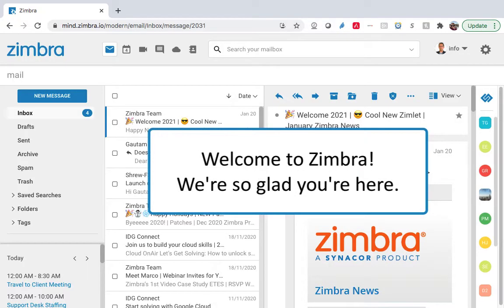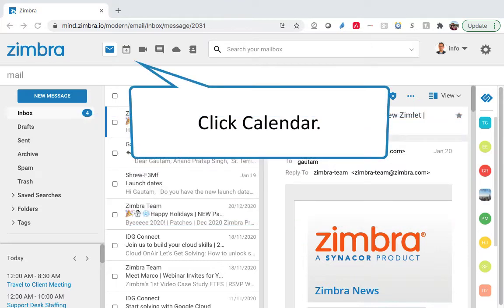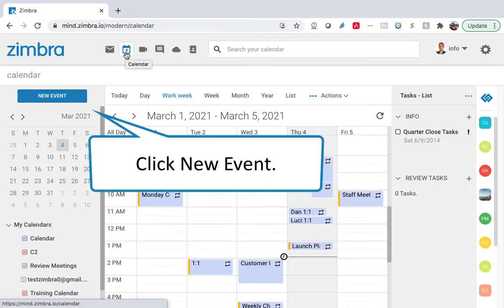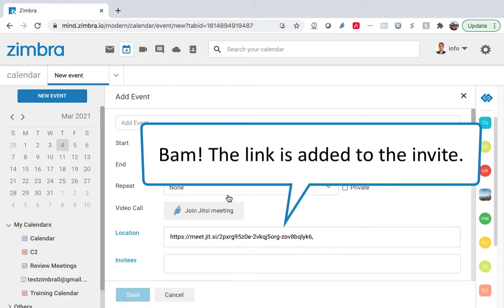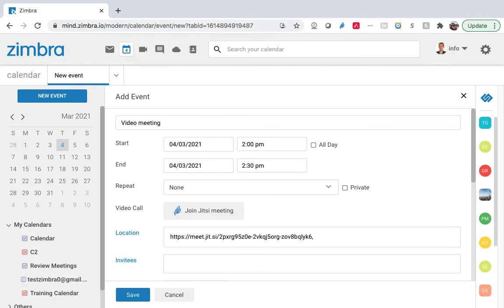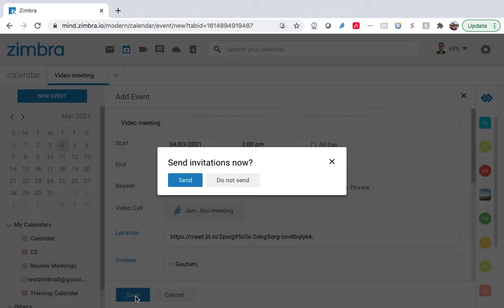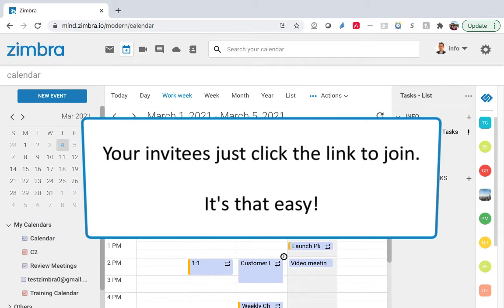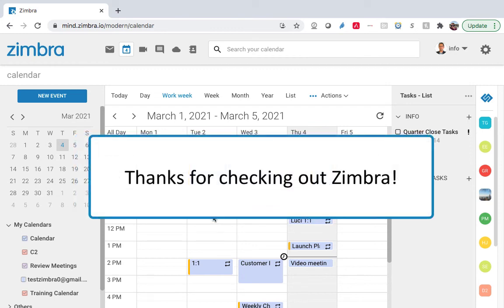Zimbra Modern UI Demo - Schedule a Video Meeting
See why Zimbra is email+++ just like Microsoft/Google but also ensures your data sovereignty with private, secure local hosting (via our worldwide partners) and on-premises options! Try it now

With ...
- Video & Chat
- File sharing
- Cloud storage
- Calendars
- Doc editing
- More

This quick demo shows you how to connect Zimbra to your Slack account to chat right in Zimbra!

Zimbra is super-charged with integrations for popular apps like ...
- Zoom
- Dropbox
- Slack
- More

📥 All available right from Zimbra email, powering hundreds of millions of mailboxes worldwide for over 15 years.

🤔  Why consider Zimbra when Google and Microsoft are available? We’re glad you asked!
Google and Microsoft are so big and powerful that they can:
- Overcharge

See why Zimbra is the best alternative to Gmail, Office 365 / Microsoft 365, Outlook, Yahoo, ProtonMail, FastMail, Hotmail, Zoho, Hey, Superhuman, AOL, Thunderbird and more!